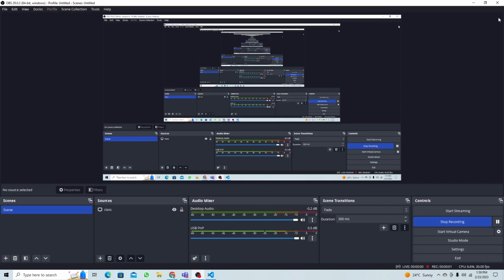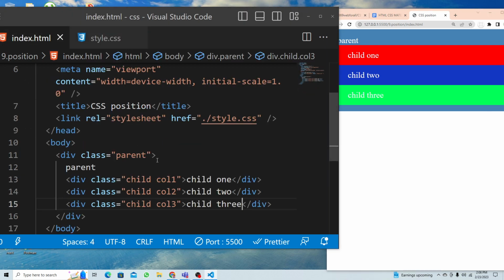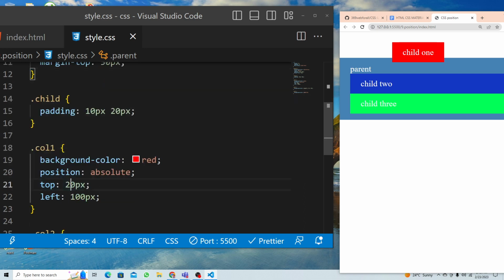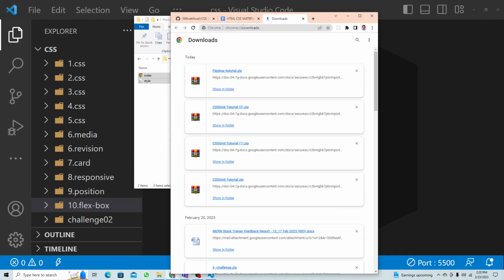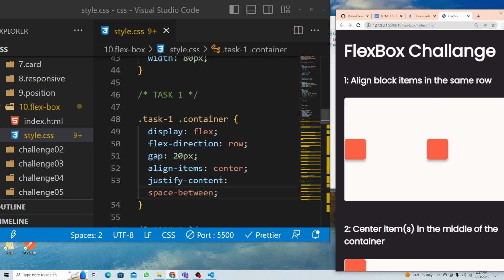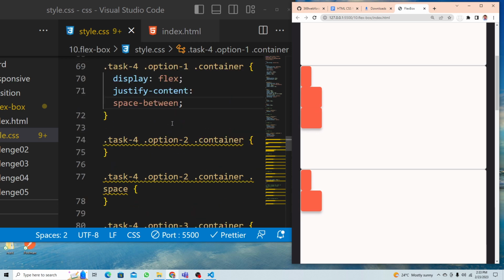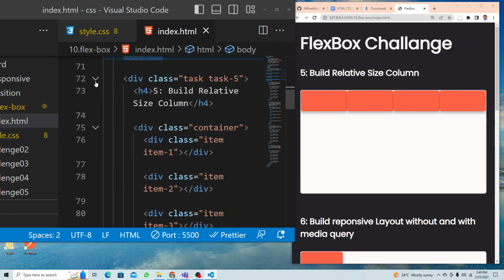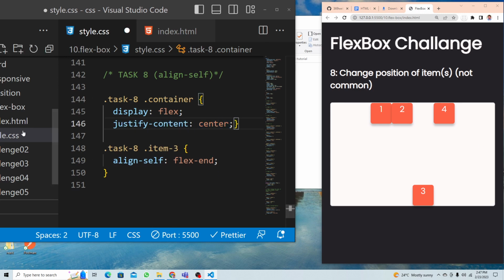css position flexbox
css position property and flex box